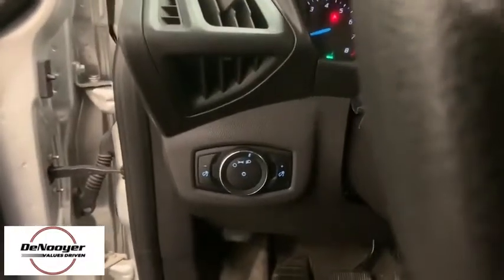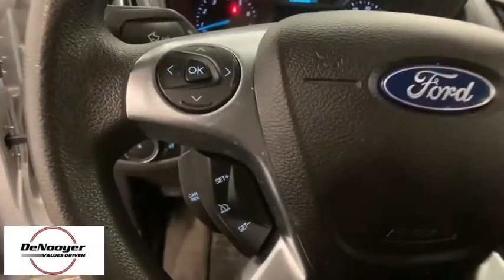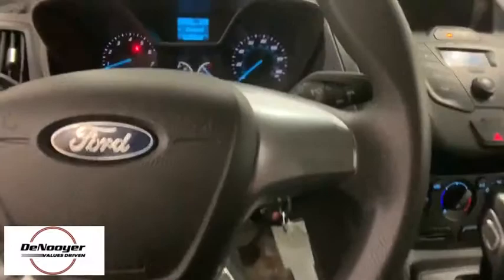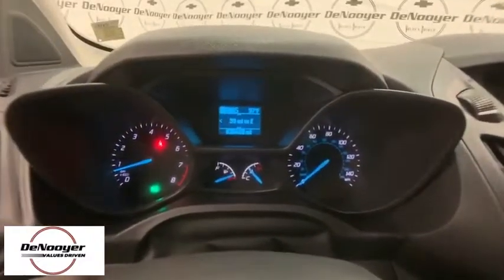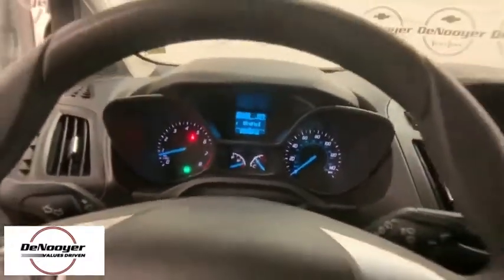2015 Ford Transit Connect Colonie, Albany, Saratoga Springs, Clifton Park, Schenectady, NY P11478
Magnetic Metallic U 2015 Ford Transit Connect available in Colonie, New York at DeNooyer Chevrolet. Servicing the Albany, Saratoga Springs, Clifton Park, Schenectady, NY area.

DeNooyer Chevrolet
127 Wolf Road

Silver Metallic 2015 Ford Transit Connect XL FWD 6-Speed Automatic with Select-Shift Duratec 2.5L I4brbrRecent Arrival! 20/28 City/Highway MPGbrbrAwards:br  * 2015 KBB.com Brand Image AwardsbrbrbrReviews:br  * With its sleek and stylish exterior, the Transit Connect exudes a professional image. Open the door. Accommodating seats available in a variety of fabrics and available amenities make for a very comfortable interior. The Transit Connect - smart looks and smart features make this a smart choice. The Transit Connect is designed to help you work smart. Long- and short-wheelbase choices allow you to select the model that meets your business needs. Large side panels let you display your company name and graphics. Side and rear cargo door choices provide loading/unloading options, while fold-flat seats in the long wheelbase wagon let you carry passengers and/or cargo. Available SYNC and SYNC with MyFord Touch allow you to access vehicle functions using simple voice commands. There are even available features that can aid you with parking. The hardworking, Built Ford Tough Transit Connect is designed to do what you demand of it. It has a payload of up to 1,650 lbs. (van) and more than 130 cu. ft. of storage room behind the front-row seats. When properly equipped, it can tow up to 2,000 lbs. There's another side to this vehicle, the wagon can carry up to 7 passengers with the available 3rd-row seat. The front-passenger seat (on select models) and rear seats can fold down for storage room when not being used for passengers. The small turning radius also makes it the ideal urban work vehicle. The Transit Connect features two engines new for the Transit Connect, the standard 2.5L Duratec engine and the available 1.6L EcoBoost engine, both of which deliver an efficient performance. If you want to operate using compressed natural gas or liquefied petroleum gas, the Transit Connect can be equipped with the CNG/LPG Gaseous Prep Package. Source: The Manufacturer Summary